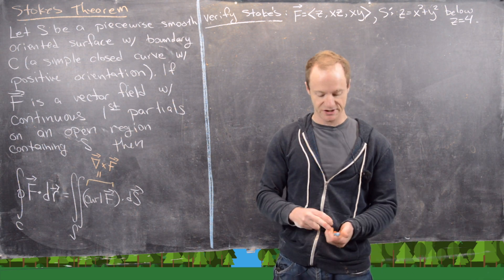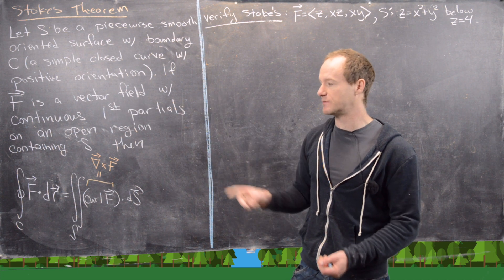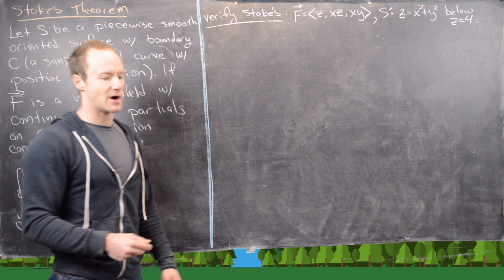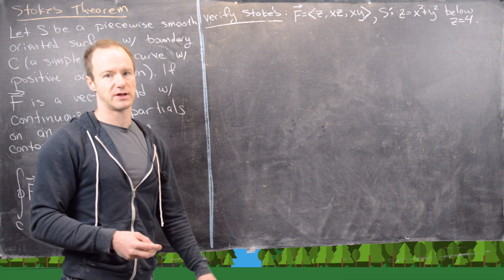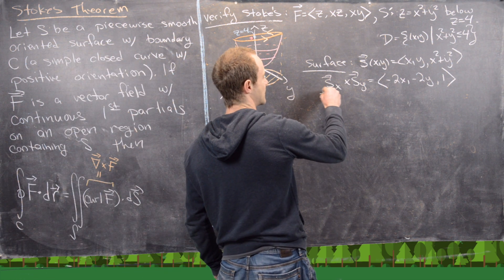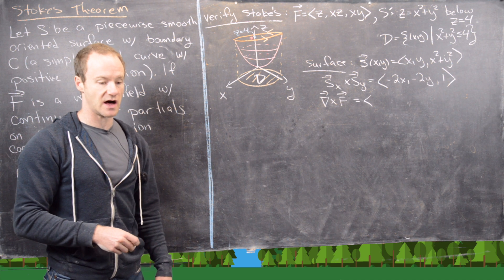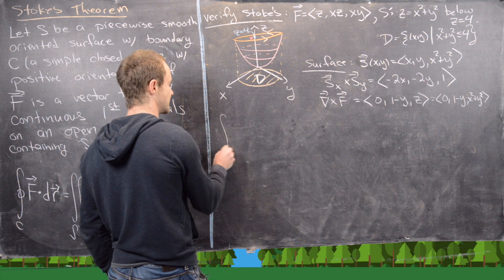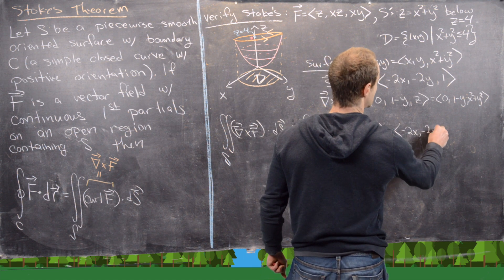Multivariable Calculus | Stoke's theorem verification example 2.